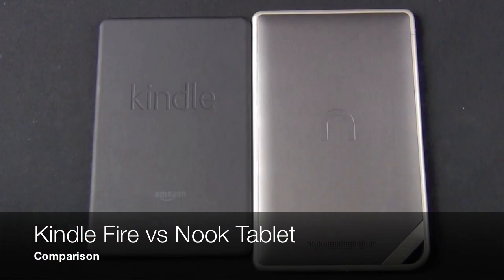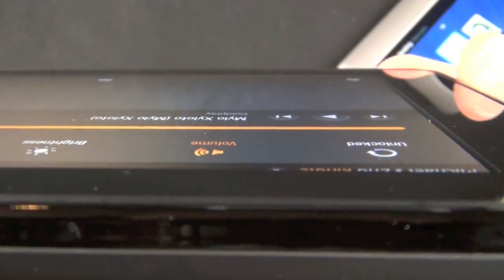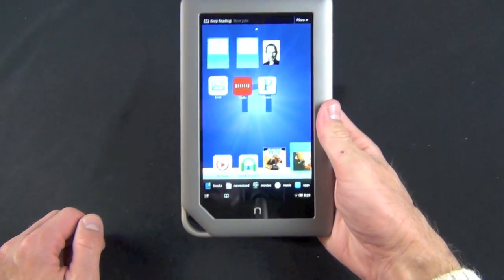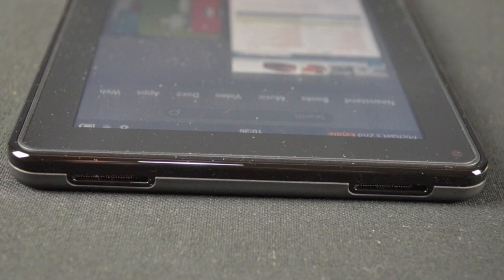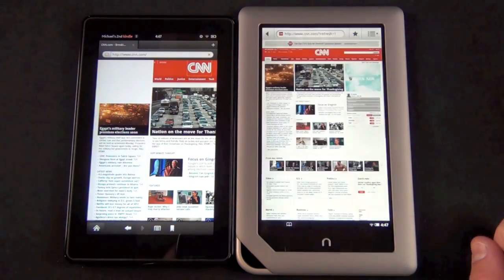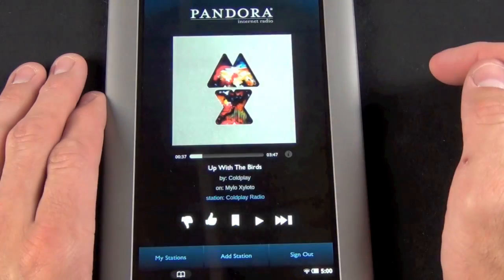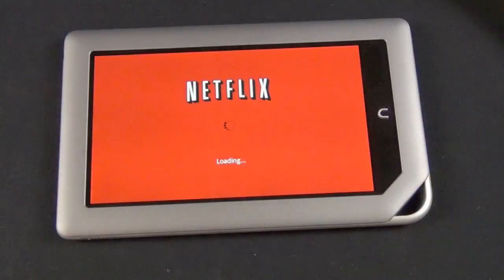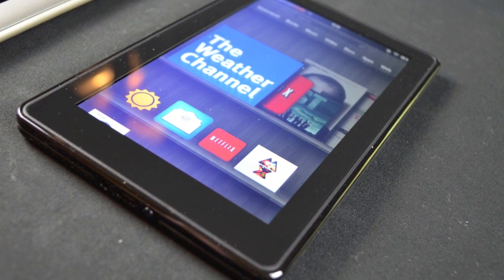Kindle Fire vs Nook Tablet: Comparison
Similar in design and purpose, how do two of the most popular 7" tablets compare and which one is best?

Fact Correction: Nook is less than 1-ounce lighter.

Links:
Amazon Kindle Fire

Follow me on Ping: MichaelKukielka
Follow me on GameCenter: DetroitBORG